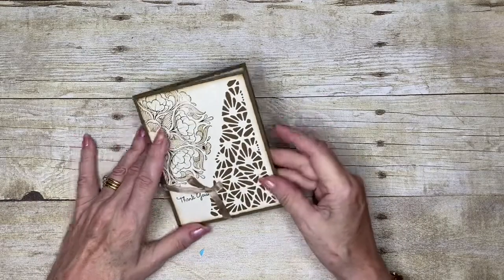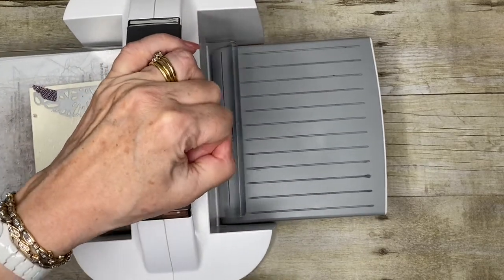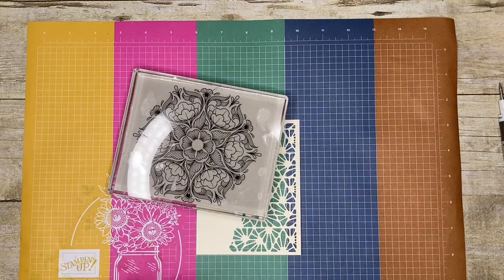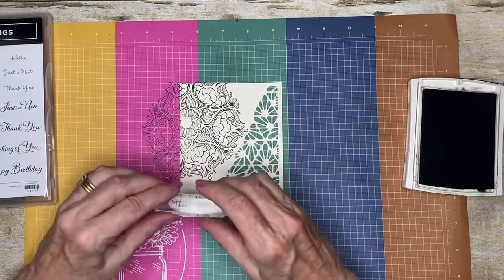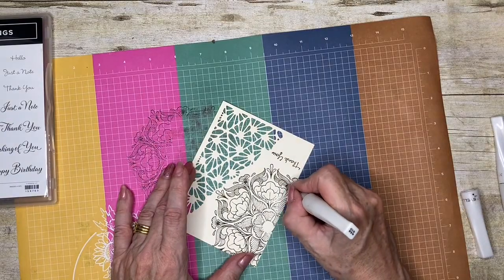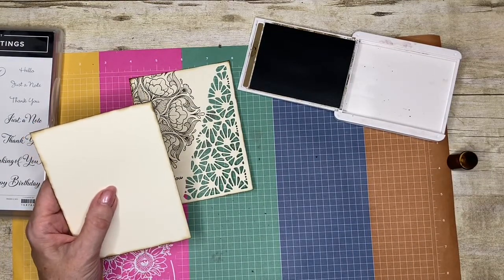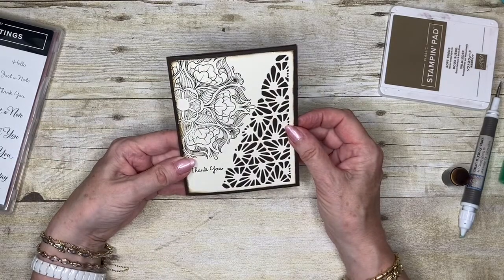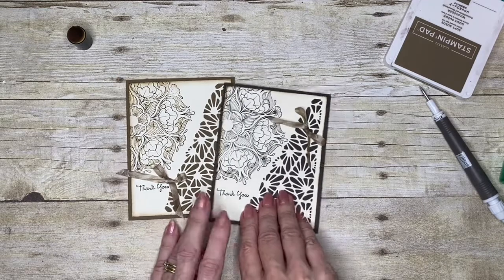Vintage/Shabby Chic Thank You Card with Stampin' UP! Pretty Medallion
Join independent Stampin' UP! demonstrator Cindy as she creates this vintage style Thank You Card using the Pretty Medallion and Go To Greetings Stamp Sets, paired with the Split Textures Dies.

Make sure to watch the video all the way through so you don't miss any tips and tricks making this creative card.
To order supplies, get measurements, view additional photos

Please leave a comment ~  I love reading everything you have to say.  Do you need help with something? Leave a comment so I can get back to you with some ideas.!